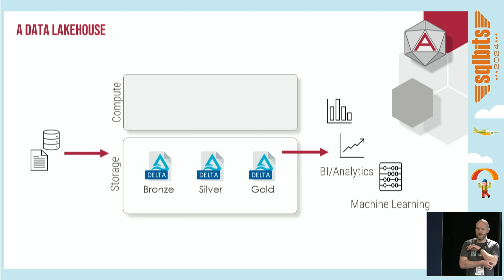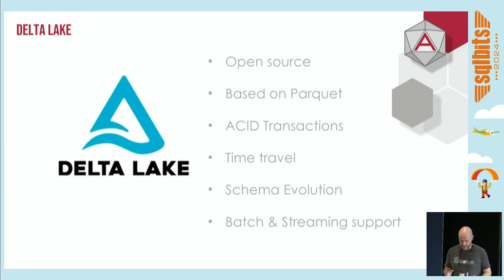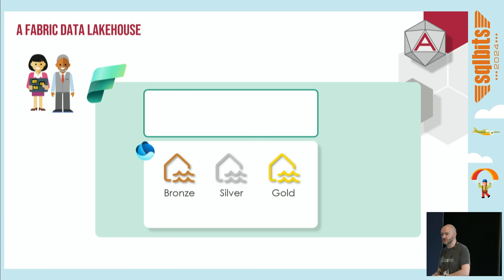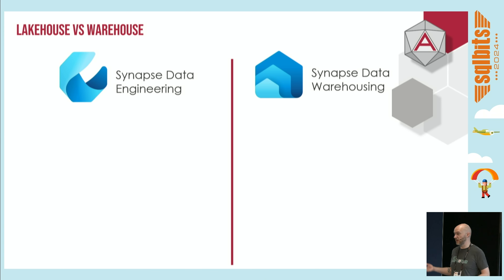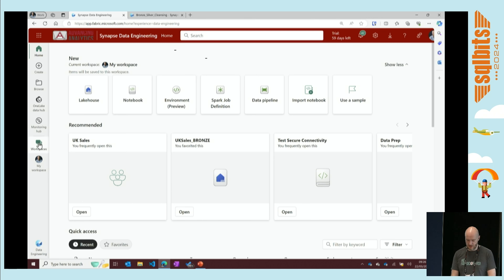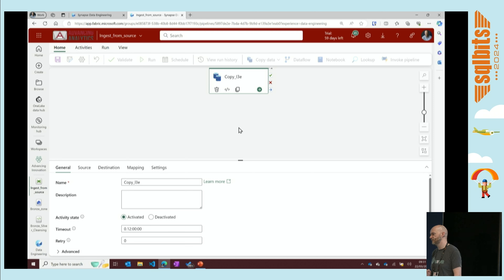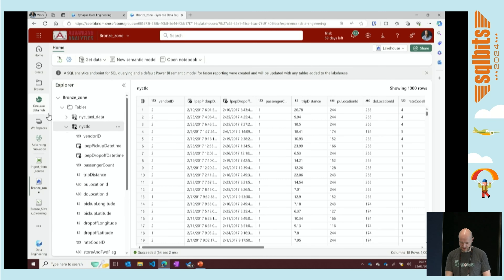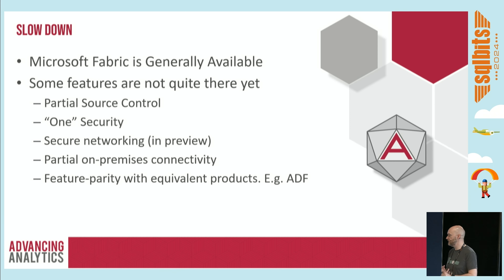Zero to Lakehouse in Microsoft Fabric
Fabric is Microsoft's unified software as a service data platform, built around a Data Lakehouse architecture. In this session I'll share an array of data Lakehouse architecture patterns, and demonstrate how you can build a full Data Lakehouse platform without ever touching an Azure resource.
Speaker BIO: Craig is a Microsoft Data Platform MVP working with Incremental Group as a Senior Data Engineer. He has more than 10 years working with data and related technologies. Craig is actively involved in the data community as creator of DATA:Scotland